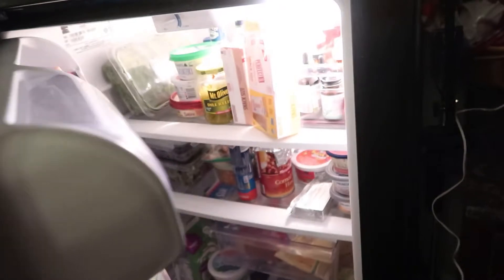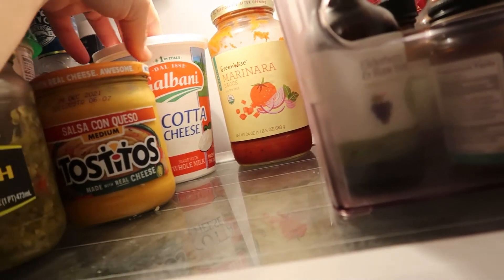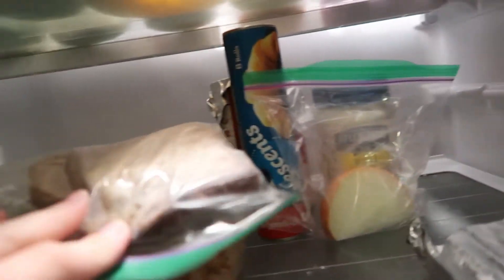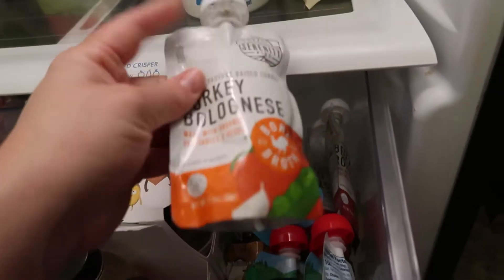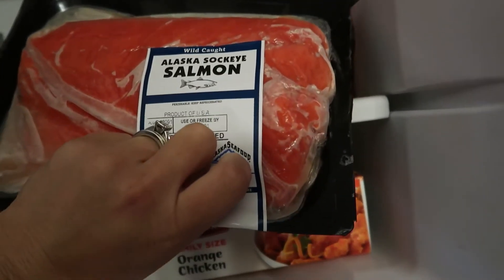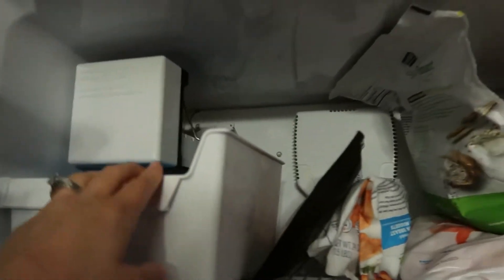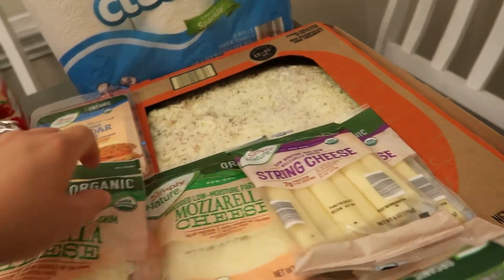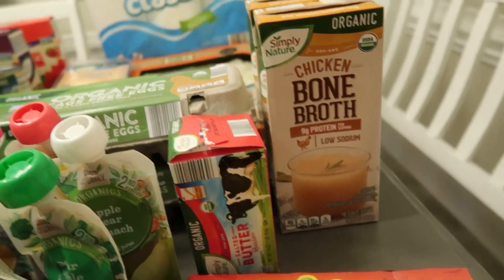ALDI GROCERY HAUL + WHAT'S IN MY FRIDGE? + WEEKLY GROCERY HAUL FAMILY OF 5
Hey friends I am BACK!! I took a bit of time off but I'm back and ready to go with an Aldi grocery haul!!

I figured it was a good idea to do a "fridge inventory" to get back into my groove. I like to document what I have in my fridge and this helps me in planning meals for the week.

I am getting back to shopping at Aldi because I love their prices and healthier options. I tend to shop around at various stores but when I go to Aldi I ALWAYS notice a serious price difference.

Thanks for joining me while I go through everything and share my weekly groceries for our family of 5!!

*NEW* ALDI GROCERY HAUL + COOK WITH ME